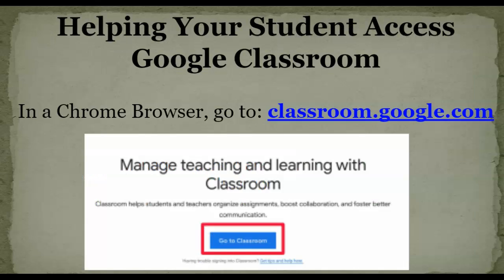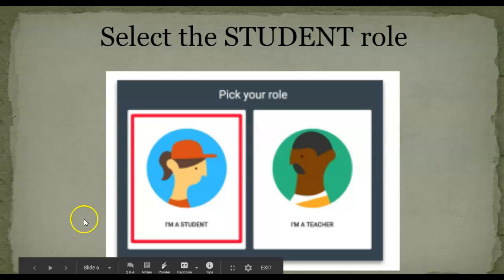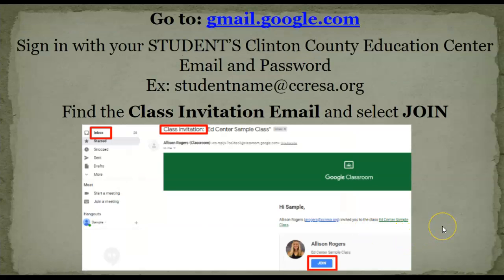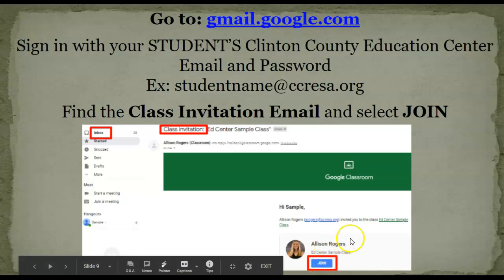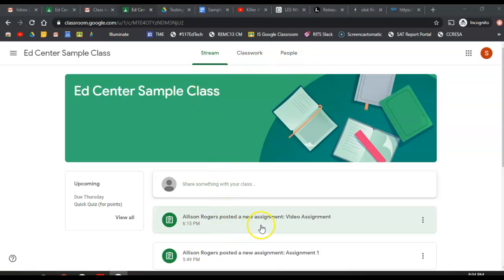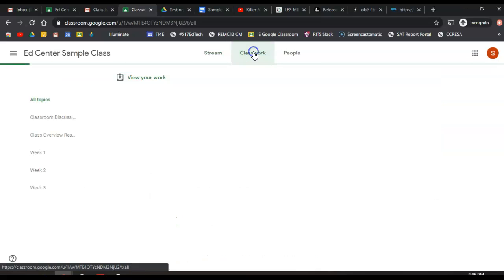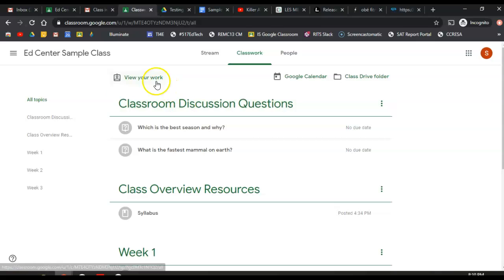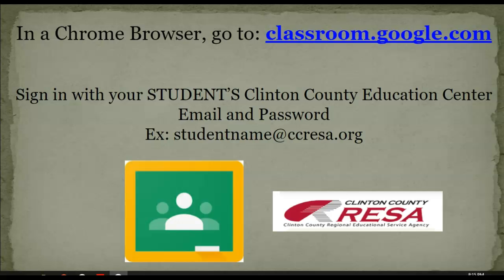Intro to Google Classroom for Ed Center Parents & Guardians